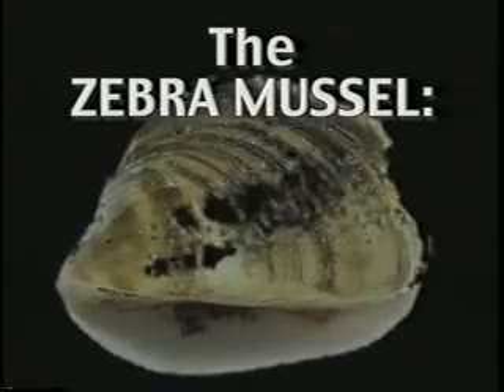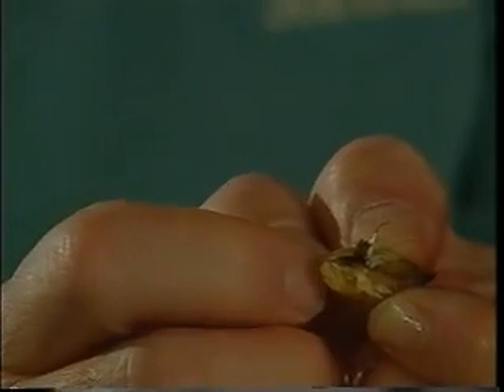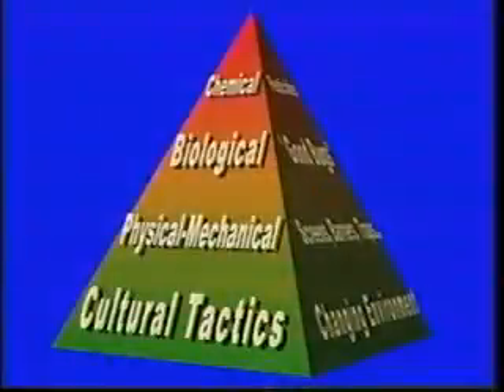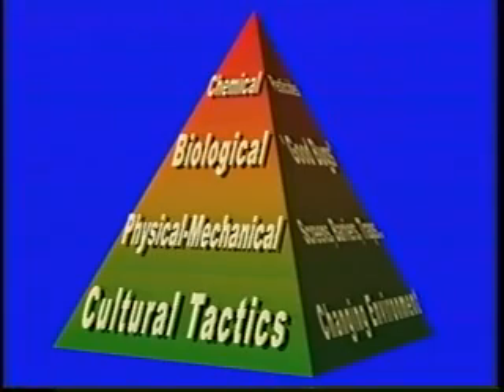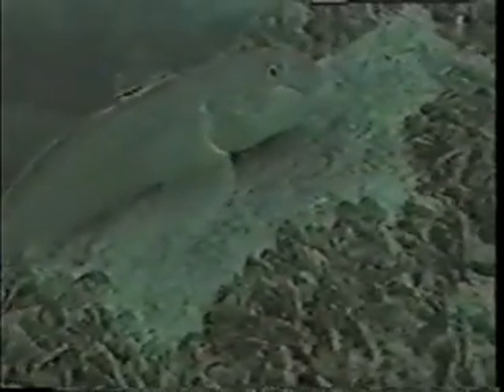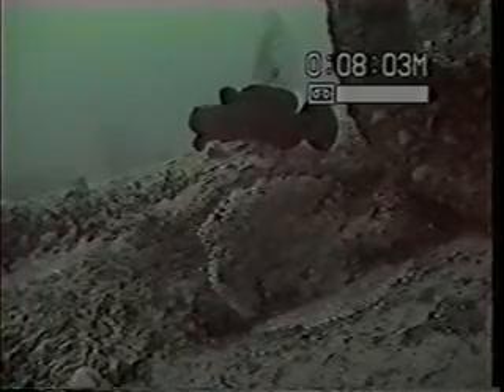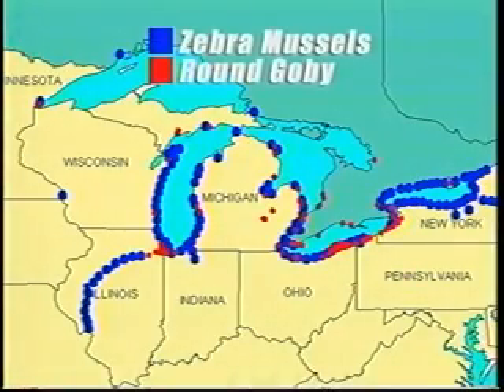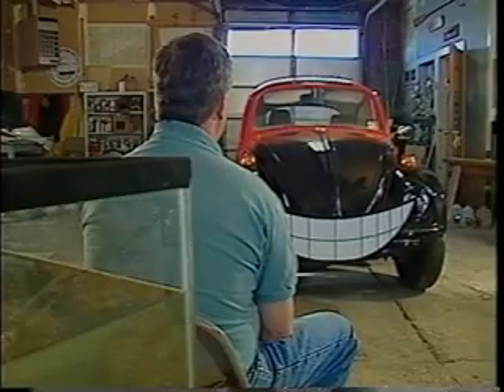IntroZebraMussels.mov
Zebra Mussel invasive species video from PA IPM.